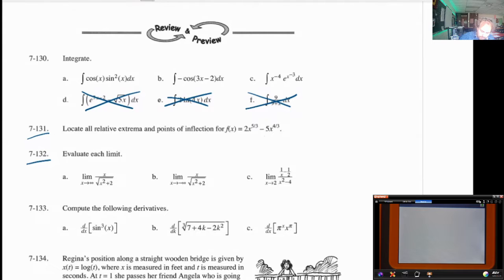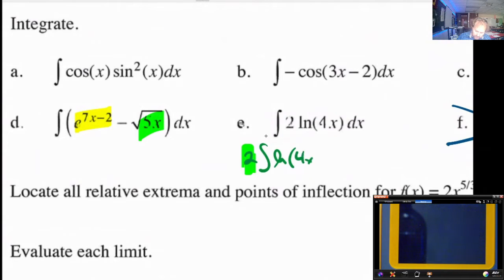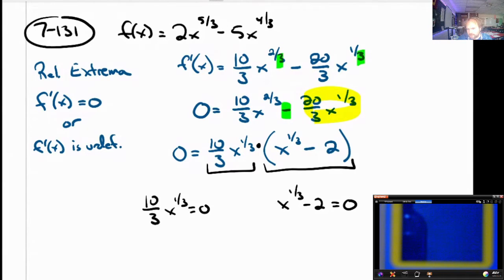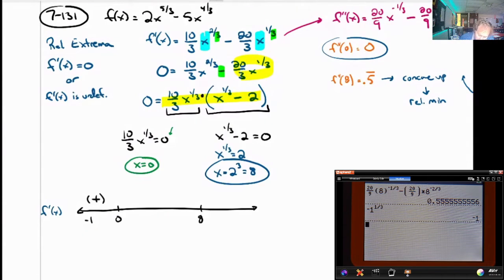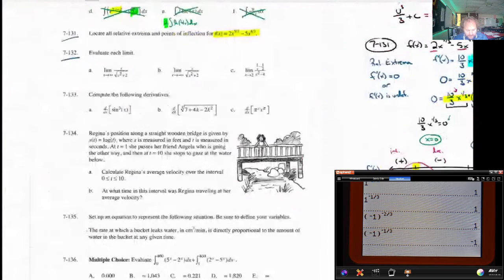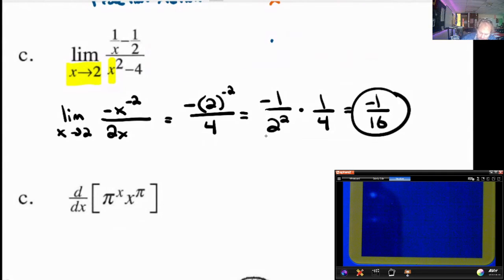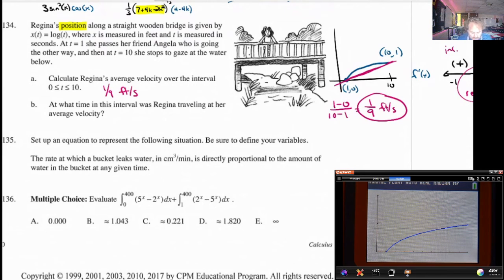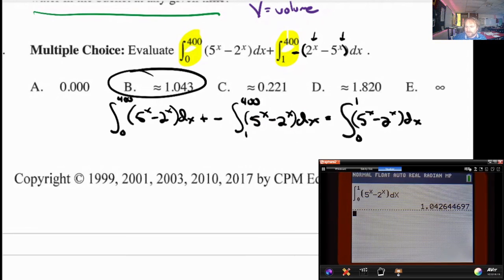AP Calculus - 4/20 - Homework Guide 7.3.3 - Problems 7-130 through 7-136